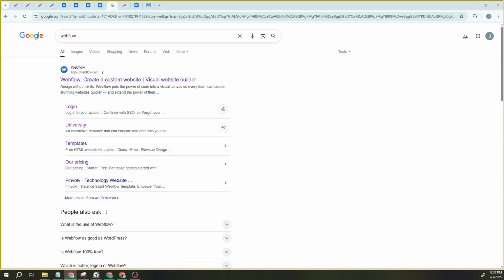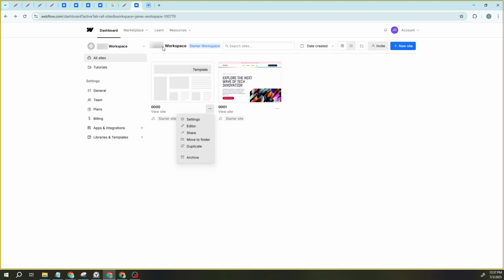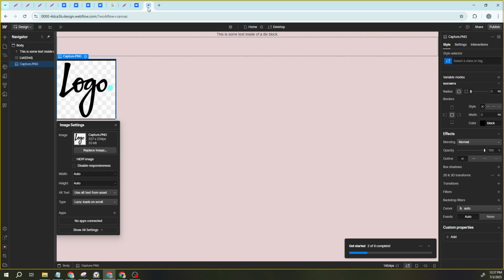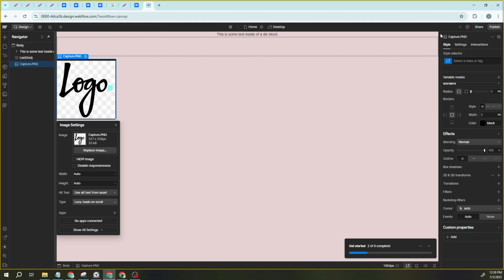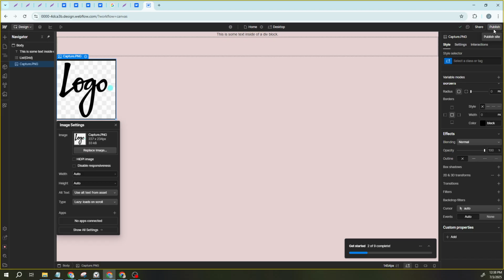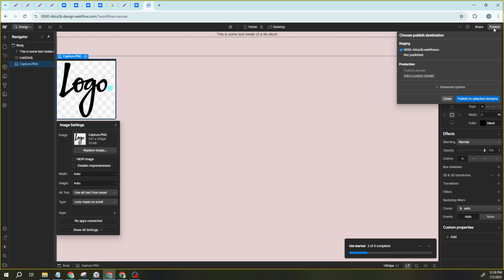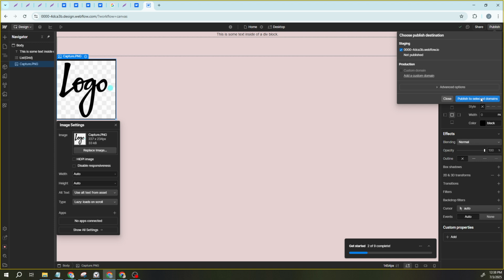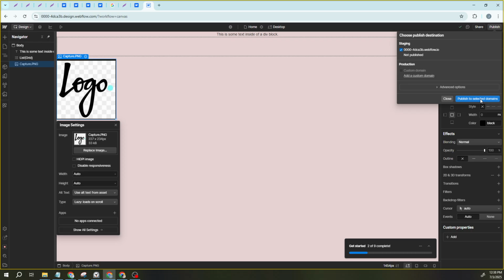How to Publish on Webflow [2025 Guide]